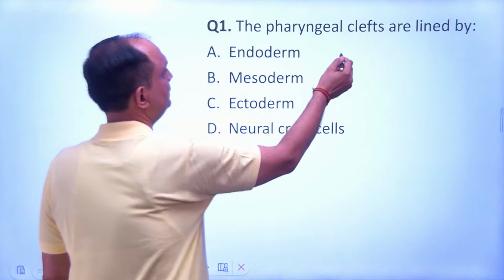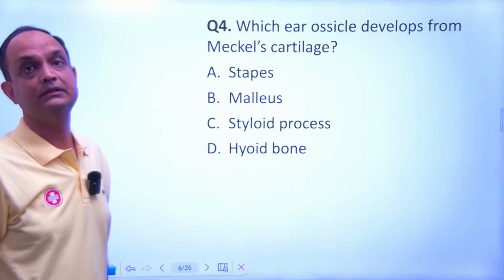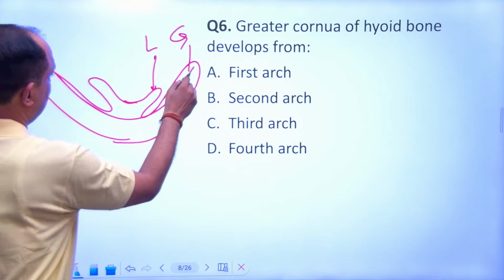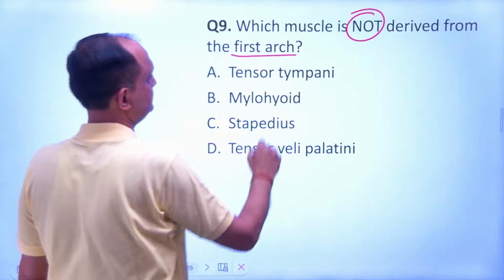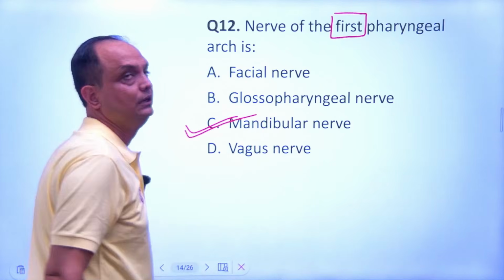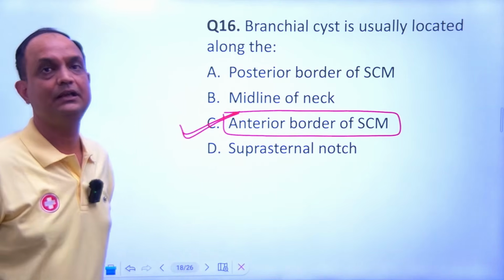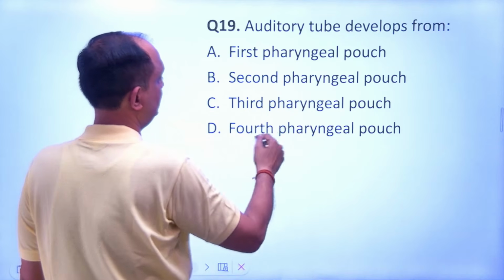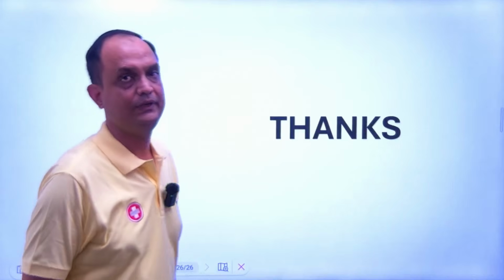Pharyngeal Arches MCQs | Embryology Anatomy | High Yield Questions with Answers | NEET PG/FMGE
Master Embryology with High-Yield MCQs on Pharyngeal Arches!
In this video, Prof. (Dr.) Sumit Gupta discusses important multiple-choice questions on pharyngeal arches, pouches, clefts, branchial cysts, DiGeorge syndrome, derivatives of pharyngeal apparatus, arch nerves, muscles, cartilage development, and clinical anatomy.

✔️ Useful for:

NEET PG
FMGE/NExT
Anatomy Viva & MCQ Preparation

📚 Topics Covered:

Meckel’s cartilage
Reichert’s cartilage
Branchial cyst
Pharyngeal pouch derivatives
Arch nerves & muscles
Laryngeal cartilages
DiGeorge syndrome
Clinical embryology MCQs

👉 Watch till the end for rapid revision and exam-oriented preparation.

Pharyngeal Arches MCQs | Embryology Anatomy Questions with Answers
Most Important MCQs on Pharyngeal Arches for MBBS Exams
Embryology MCQs: Pharyngeal Apparatus Made Easy
Clinical MCQs on Pharyngeal Arches | Anatomy Revision
Pharyngeal Pouches, Clefts & Arches MCQs | NEET PG/FMGE
High Yield Embryology MCQs | Branchial Arch Questions
Pharyngeal Arch Derivatives MCQs Explained
Top 25 Embryology MCQs for Anatomy Exams
Branchial Apparatus MCQs with Clinical Scenarios
Rapid Revision: Pharyngeal Arches MCQs for MBBS Students